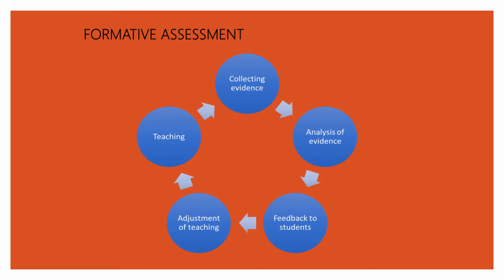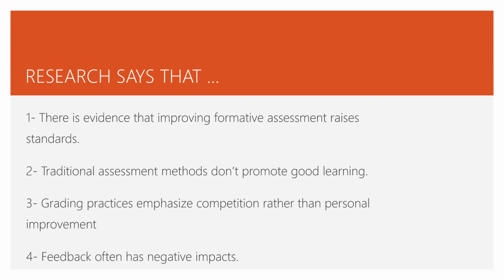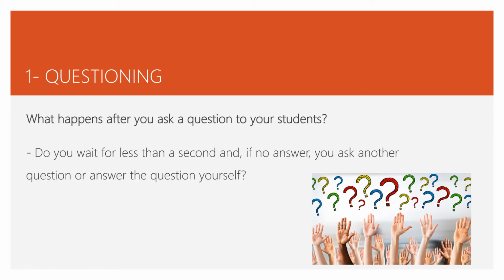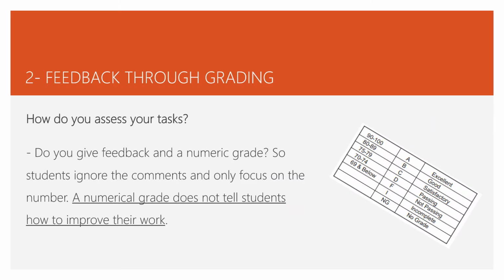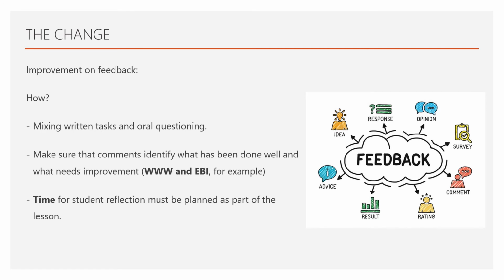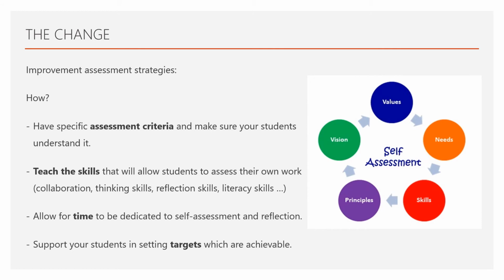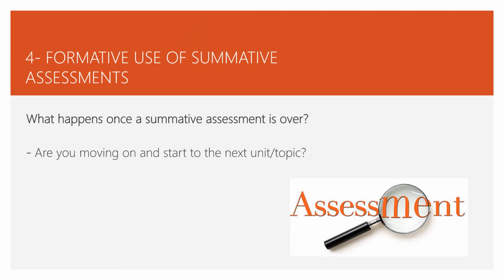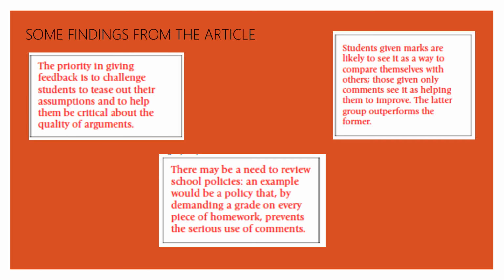Assessment for learning